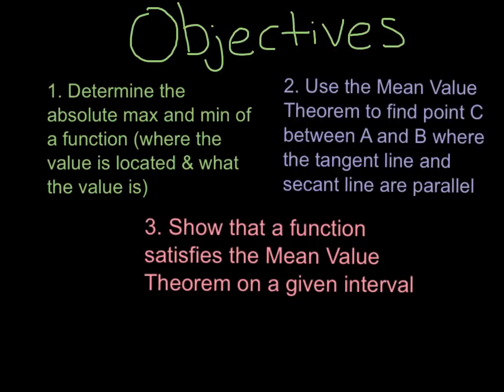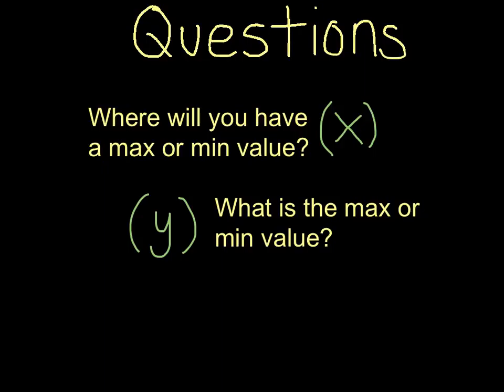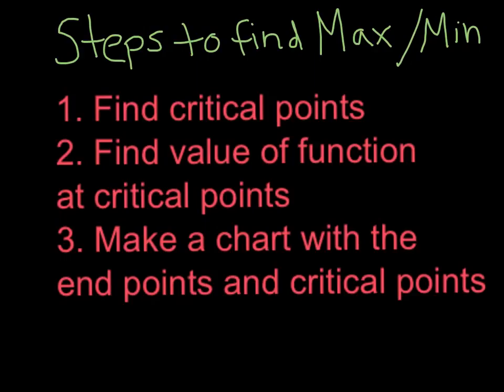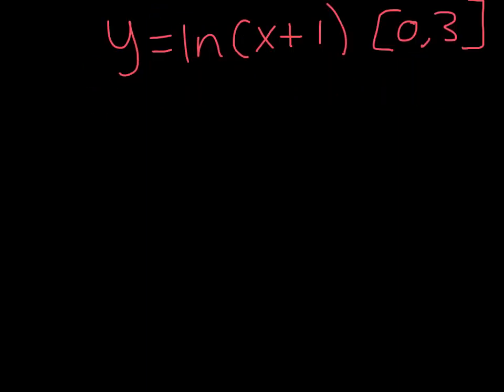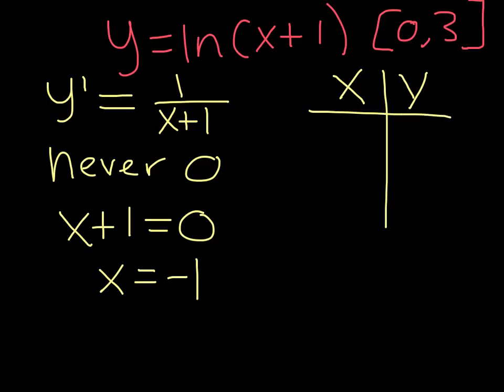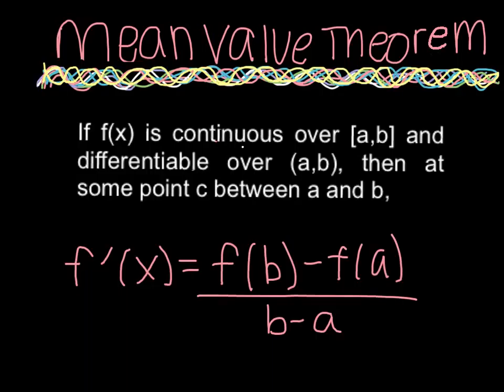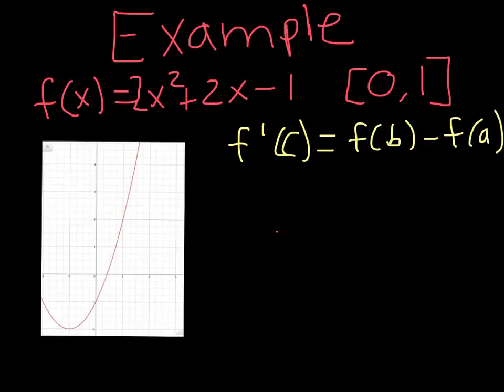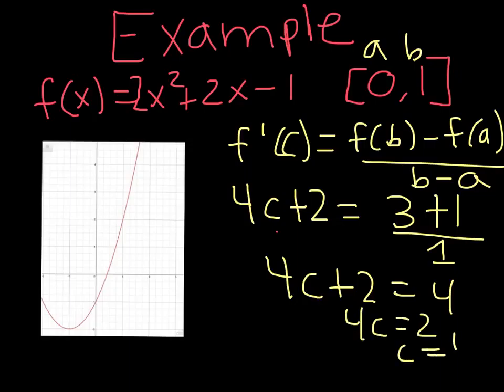Absolute Max/Mins, MVT Jen and Mary